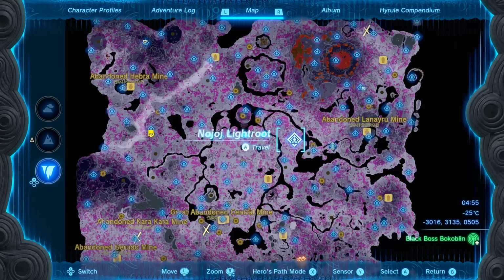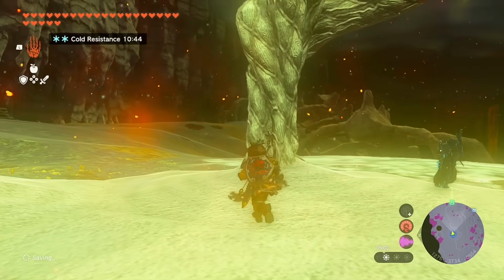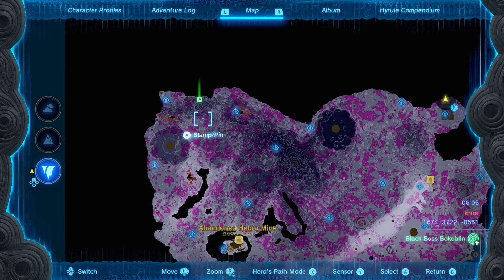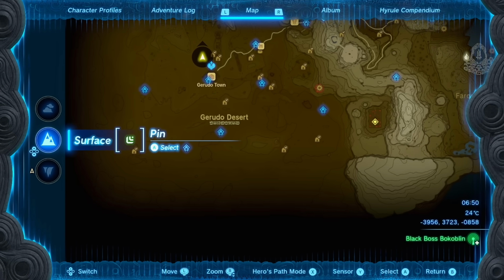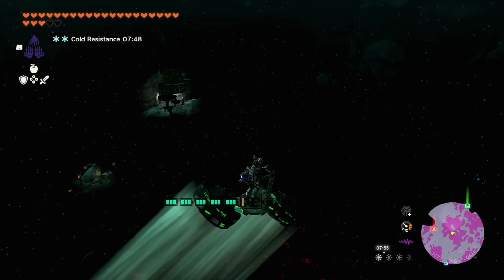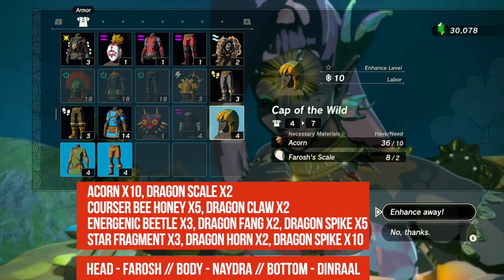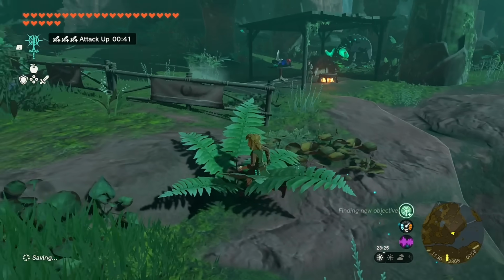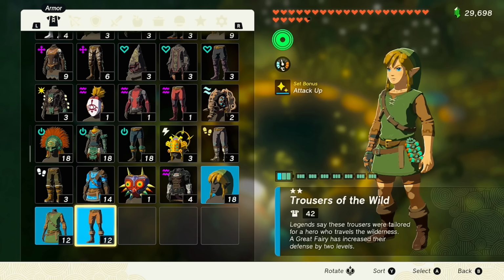How to Get the Of The Wild Set in Tears of the Kingdom - Locations & Set Bonus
The Legend of Zelda Tears Of The Kingdom has many armor sets all around the Hyrule Kingdom. Today we'll get the of the Wild Set, which was the reward for completing all 120 shrines in Breath of the Wild. Now you just find it lol.

0:00 Trousers of the Wild
2:54 Cap of the Wild
4:24 Tunic of the Wild
6:34 Upgrades